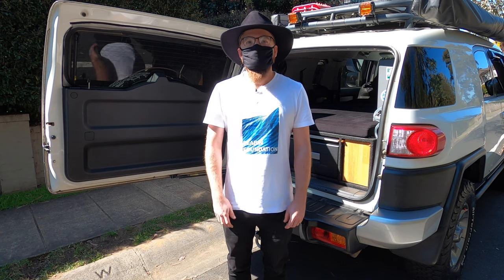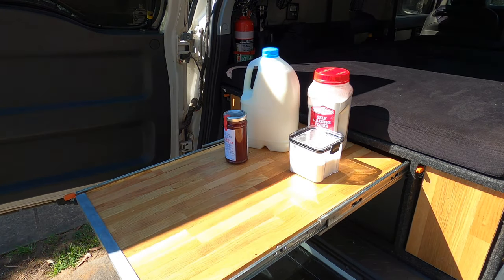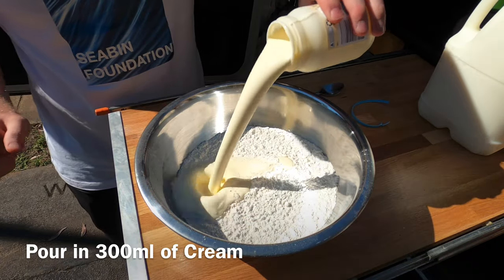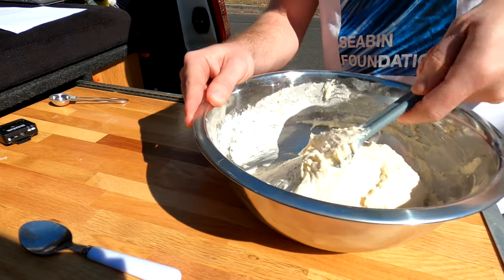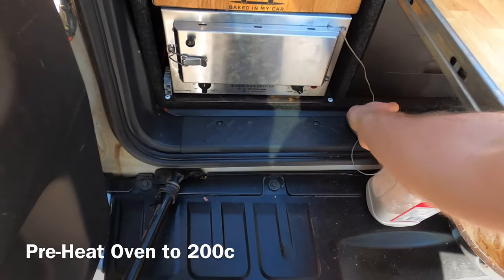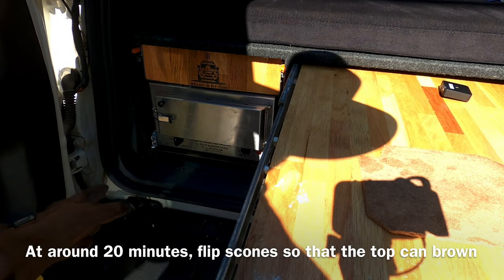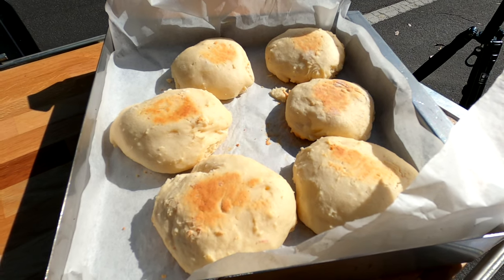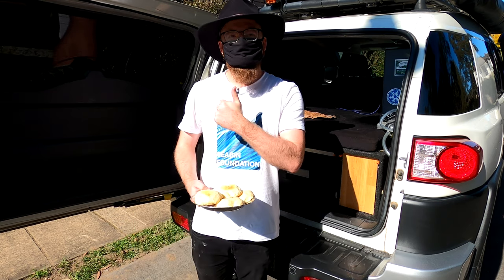Scones with Jam and Cream | Baked In My Car (Travel Buddy Oven Cooking)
In this episode, I will be showing you how to bake Scones on the road (or in this case, in your driveway during lockdown) using a TravelBuddy​​ 12-Volt Oven!

I have an oven in my FJ Cruiser and little to no experience in baking, join me as I Bake In My Car! bakedinmycar​​